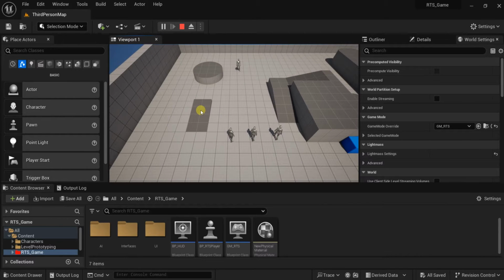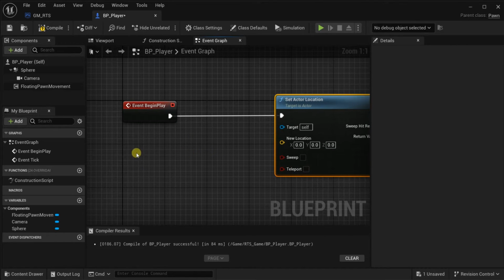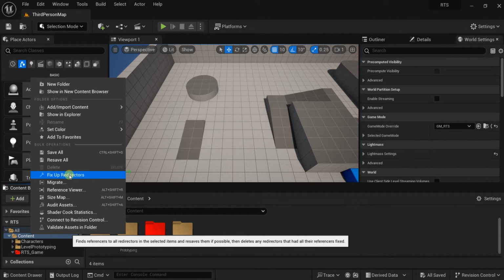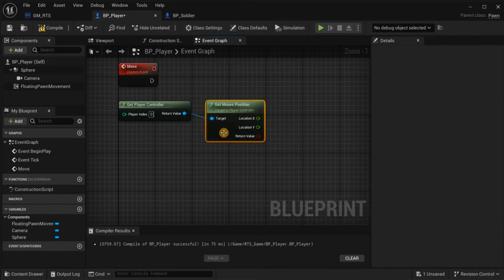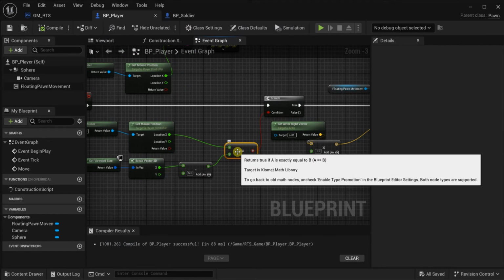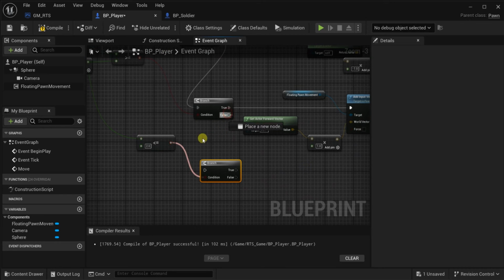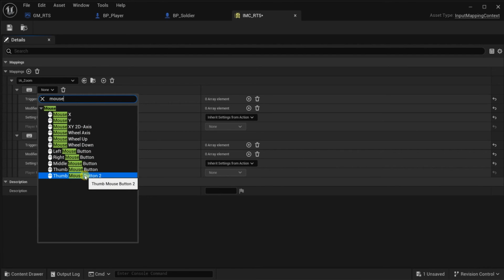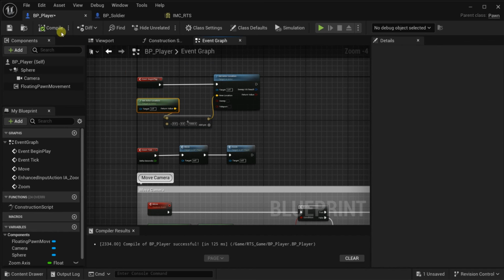Military RTS Game Unreal Engine 5 Part 1(Setting up the player Blueprint)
In this video, we make the player blueprint and the movement logic.